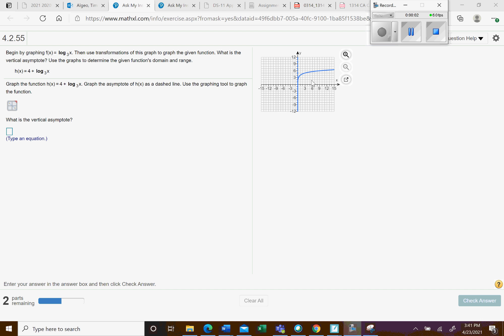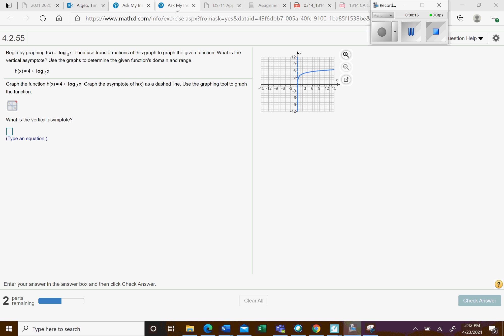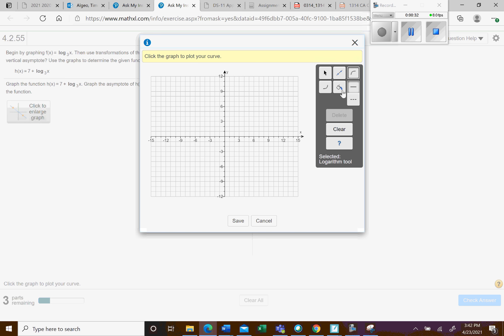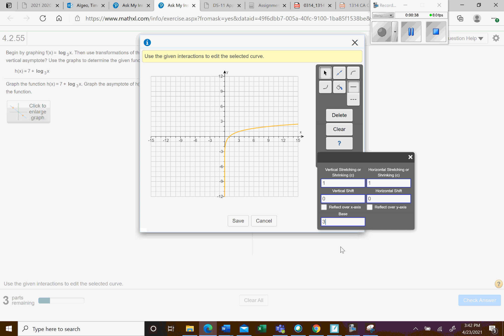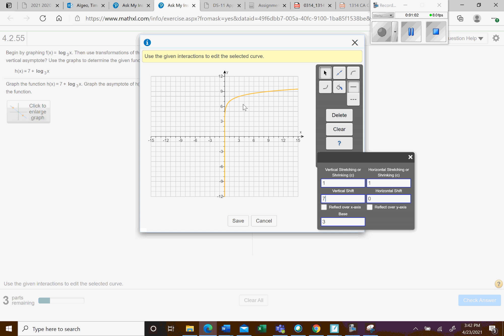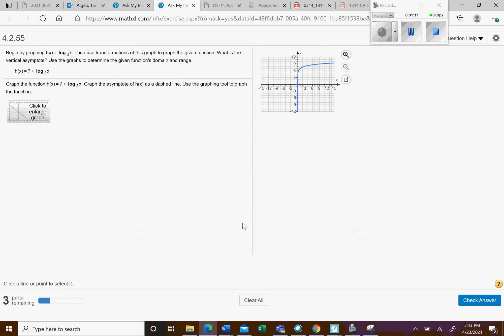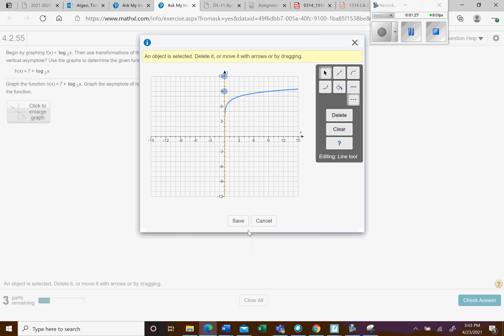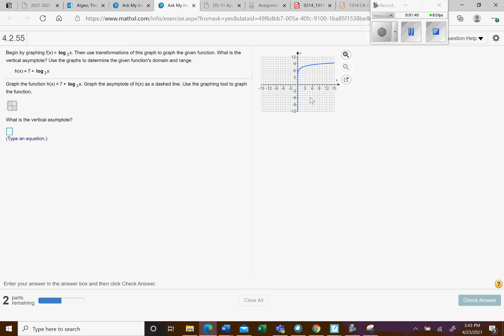CA 4 2 55